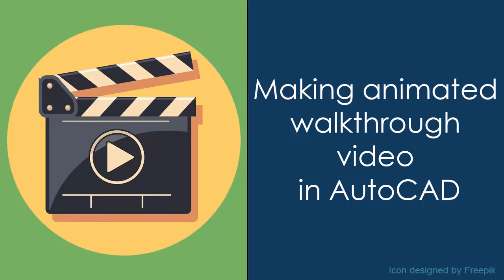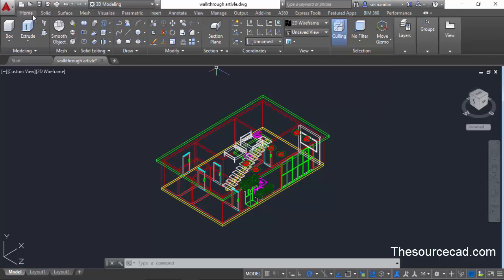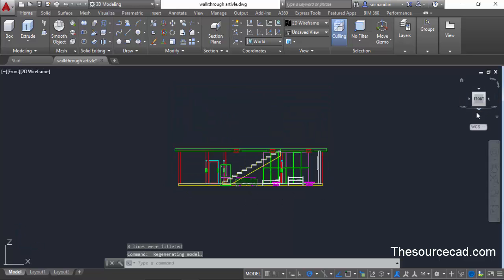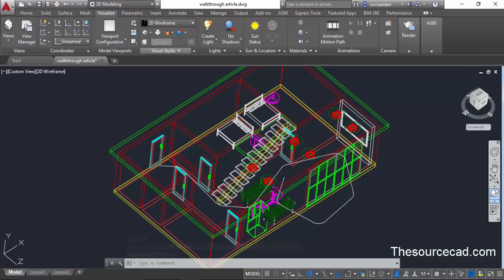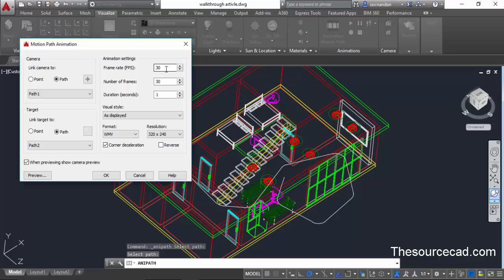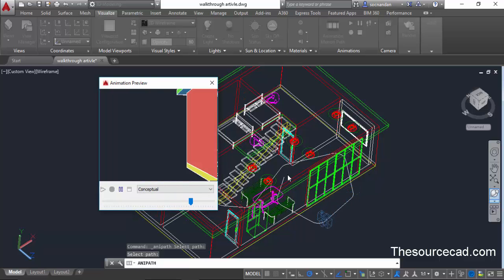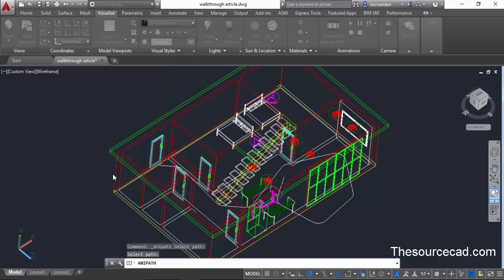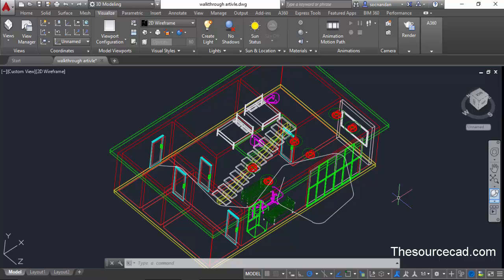Creating animated AutoCAD 3D walkthrough video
Learn to make 3D photorealistic house right from scratch with full-length courses, instructor support and certificate all for one Subscription

In this video, I will explain a simple method of making an animated walkthrough video in AutoCAD 3D.